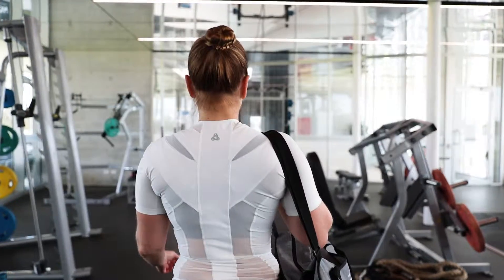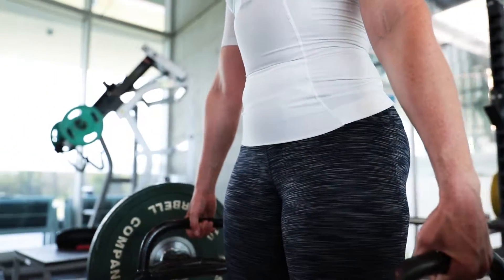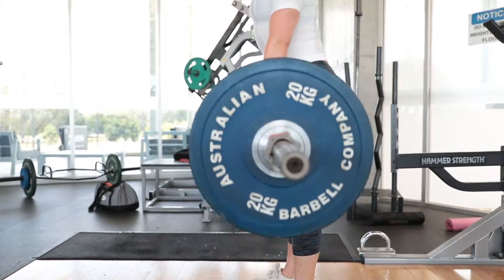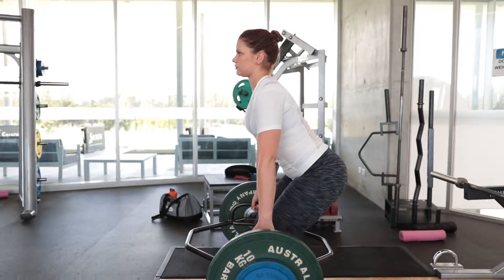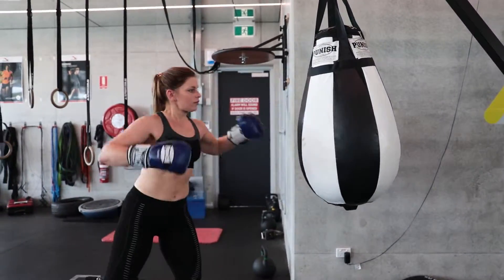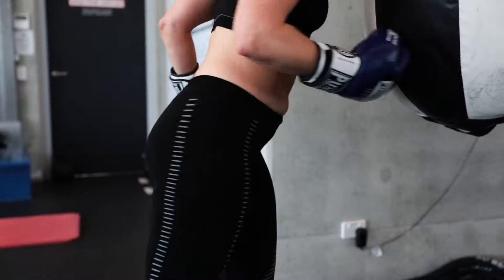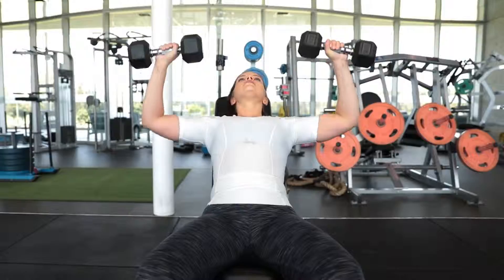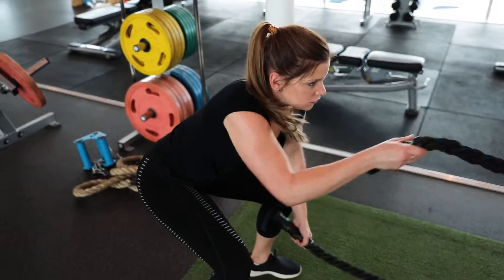AlignMed & EC3D Gear Review With Emma Thomas | Realigntech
Realigntech gear is just as perfect in the gym as it is under your uniform at work. In this video, Emma Thomas, registered Brisbane nurse & competing powerlifter, offers an honest testimonial!

In the gym, Emma wears the Alignmed postural range. Emma’s favourite pick in the gym is the AlignMe InterActive Capri Tights, AlignMe InterActive Bra and the AlignMed Posture Shirt. The combination provides optimal posture for her exercises of choice: deadlifts.

The AlignMe InterActive Capri Tights are the perfect marriage of fashion and function. The internal technology shapes and fires your muscles while energizing and supporting your hips and legs. The AlignMe InterActive Bra interacts with your body to support the alignment of the chest, neck, scapula, and spine, providing the perfect amount of tension and preventative care for everyday use. The Alignmed Posture Shirt is the choice for increased range of motion, injury prevention, pain reduction & healing. Constructed with tension panel NeuroBand® technology, the AlignMed Posture Shirt activates and stimulates specific muscle groups and joints to keep you in perfect alignment. Controlled resistance causes your muscles to contract to increase core strength while supporting your spine and shoulders.

When at work as a nurse, Emma wears the EC3D 3D Pro Compression Tights and EC3D Shortsleeve Compression Shirt under her uniform. This combination of EC3D compression gear has really assisted in Emma’s post-workout recovery. It has also reduced Emma’s muscle fatigue experienced in a job that requires her to be on her feet all day; her legs and back do not ache near as much as working without the compression gear on!

The EC3D 3D Pro Compression Tights provide enhanced compression zones at the groin and around the knee with targeted zoning extending from the ankle to the waist. As a result, the 3D Pro Compression Tights enhance blood circulation, shapes and supports muscles and helps to prevent injuries. The EC3D Shortsleeve Compression Shirt provides targeted compression zones are strategically positioned on the abdomen and back. Being especially effective for sports and jobs that engage the arms and shoulders, the EC3D Shortsleeve Compression Shirt stabilizes the core, improves stability and balance and helps body positioning and posture.